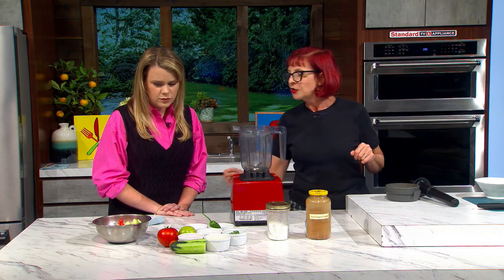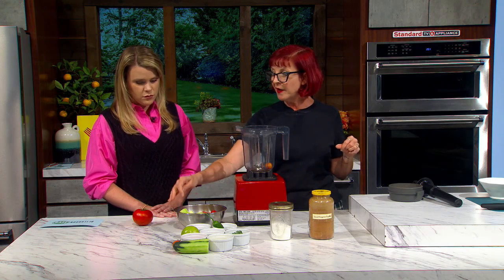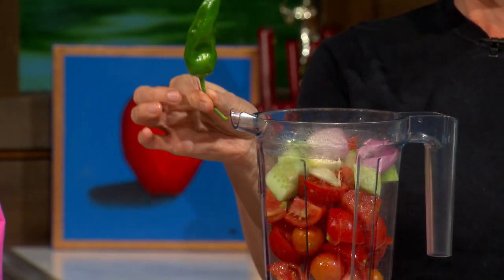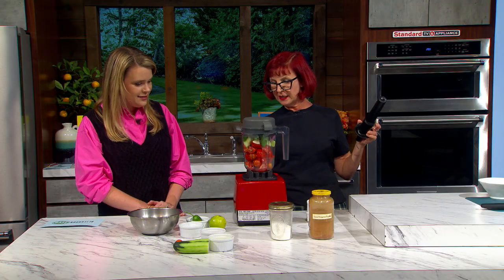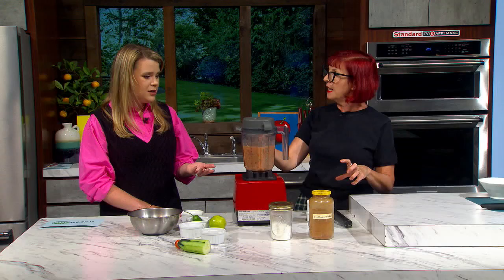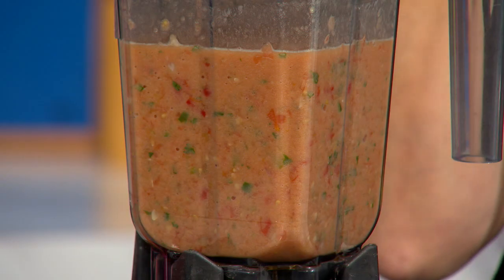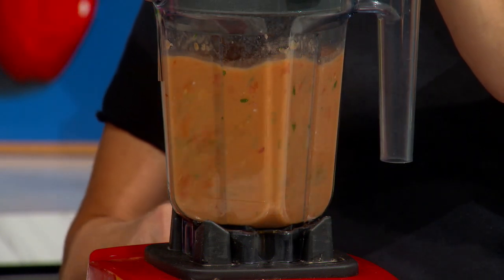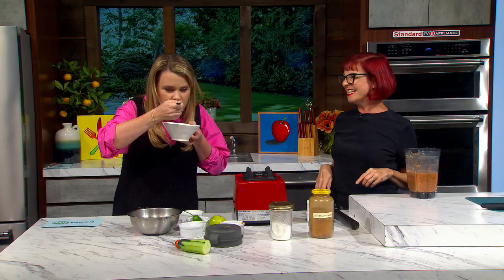Alison Tucker Makes Gazpacho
Alison Tucker is back sharing her recipe for Gazpacho!